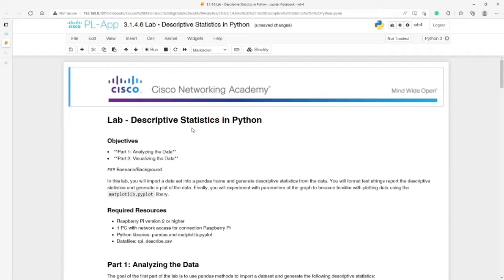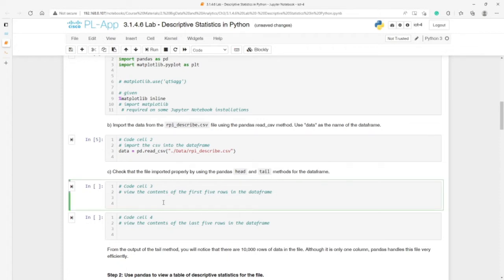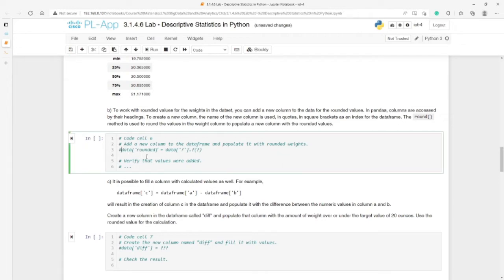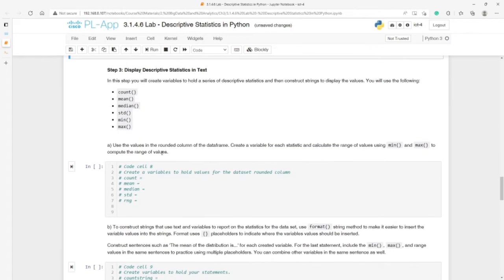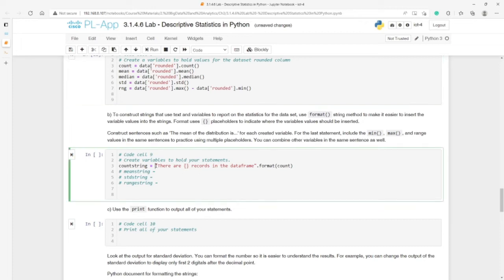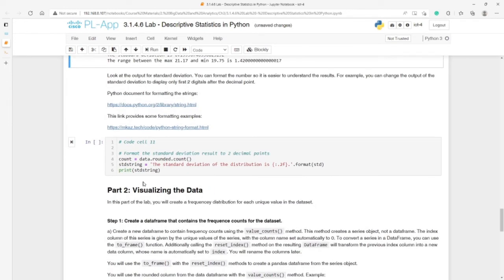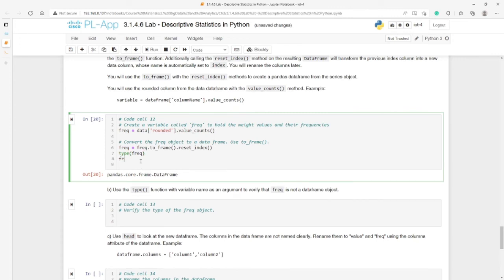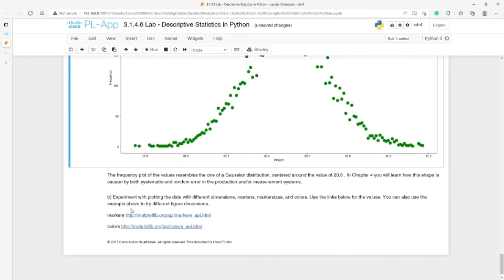3.1.4.6 Lab - Descriptive Statistics in Python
Cheers!